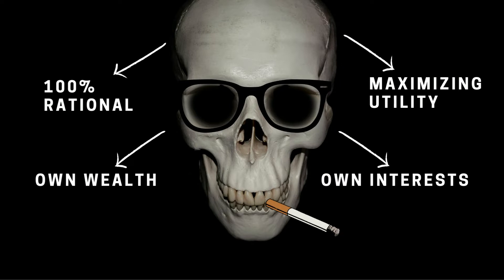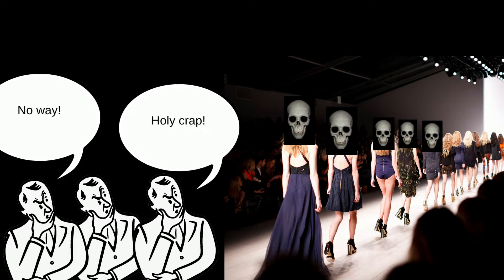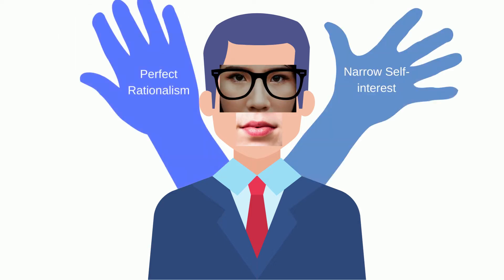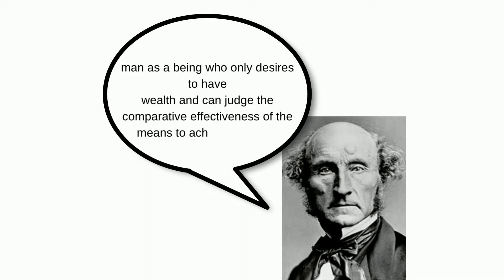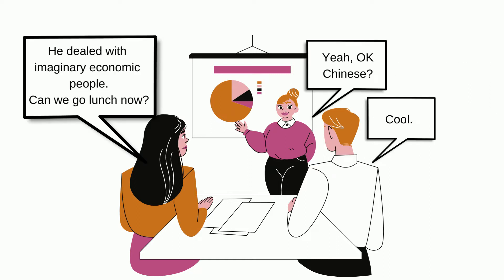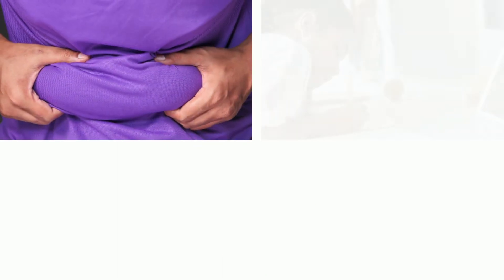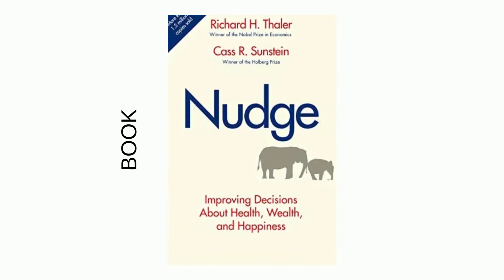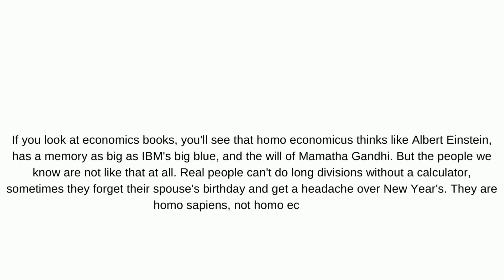HOMO ECONOMICUS ?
What is homo economicus?
Have you ever heard of it?
Are you a homo sapiens or homo economicus? Well, of course not homo economicus because it is not real, isn't it? Can it be real in the future? Was the video super boring?

For further readings:

Articles:
- Itamar Schatz - Homo Economicus: On the False Assumption of Perfect Rationality
- Hüseyin Akyıldız - Homo Economicus With Its Dimensions Under Discussion

Book:
Peter Fleming - The Death of Homo Ecomonimicus
Richard H. Thaler and Cass R. Sunstein - Nudge: Improving Decisions About Health, Wealth, and Happiness